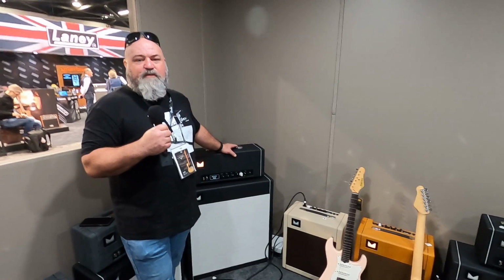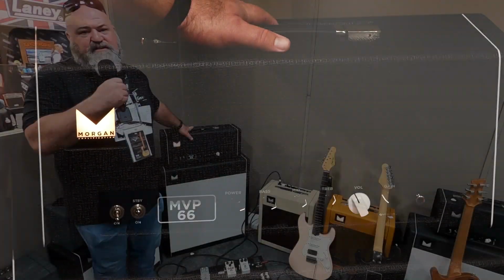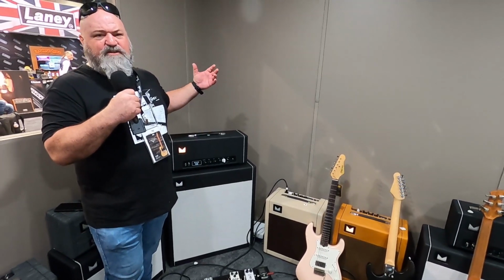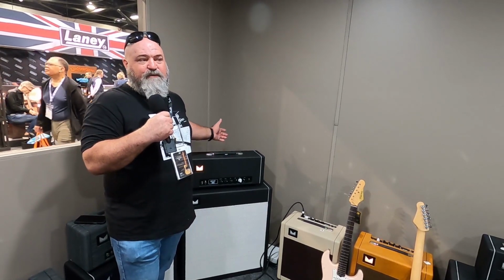NAMM 2020: Morgan Amps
Joe Morgan gives us the low down on the new MVP 66 amp and the two Mikes give us a little tone demo using a killer Friedman axe.  Enjoy!